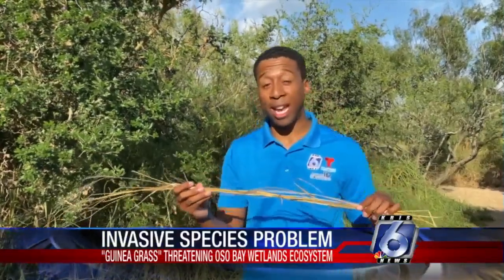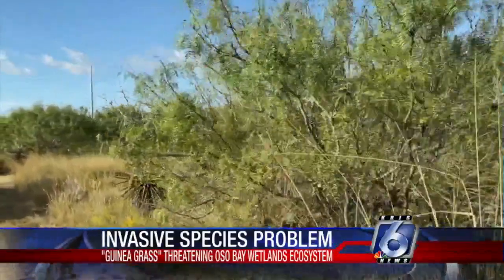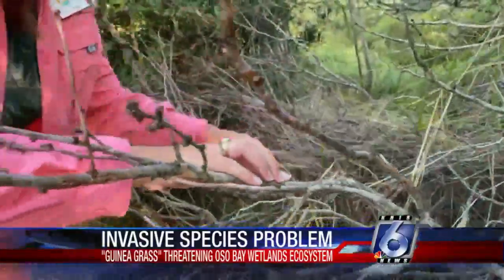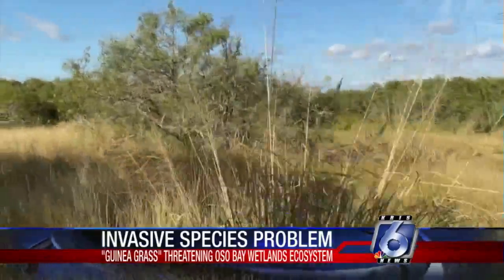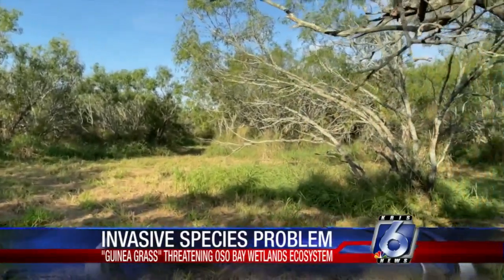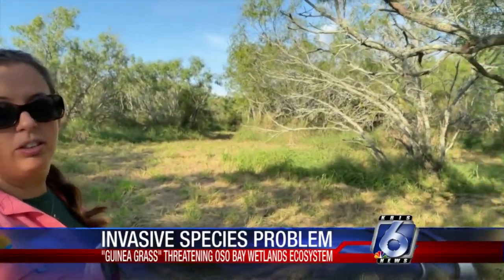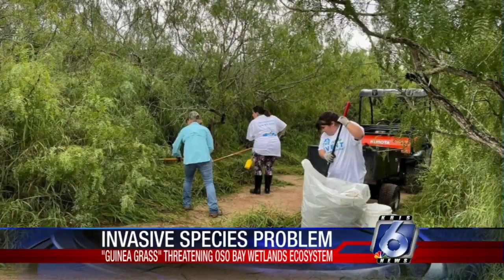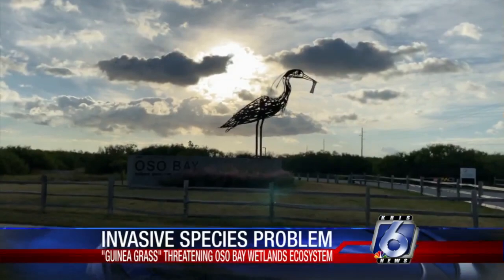African guinea grass growing in Texas harms ecosystem at Oso Bay Wetlands Preserve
A kind of African grass called guinea grass is causing major problems at Oso Bay Wetlands Preserve.